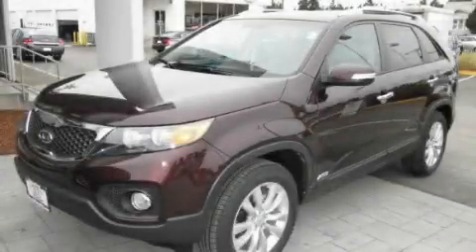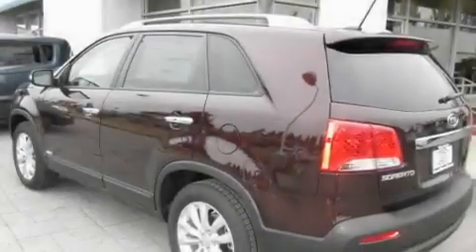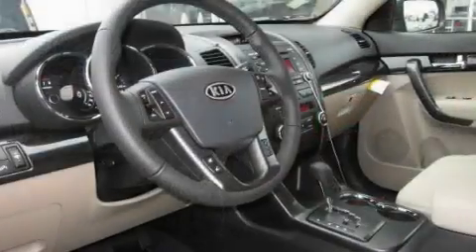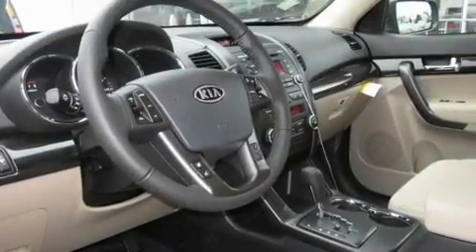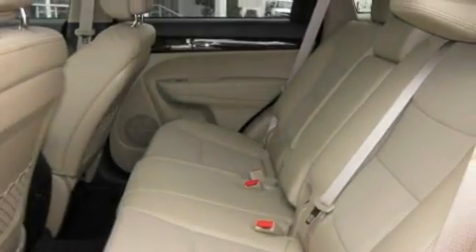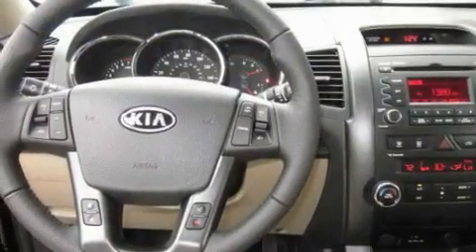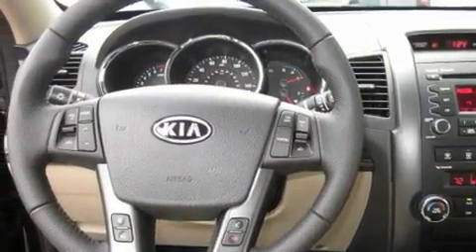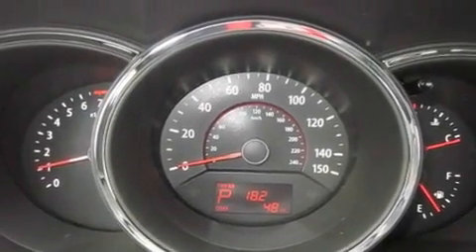2011 Kia Sorento Seattle WA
Year: 2011
 Make: Kia
 Model: Sorento
 Engine: 3.5L V6
 Trans.: Automatic
 Exterior: Dark Cherry
 Miles: 25
 Interior: Beige

 2011 Kia Sorento Shoreline WA